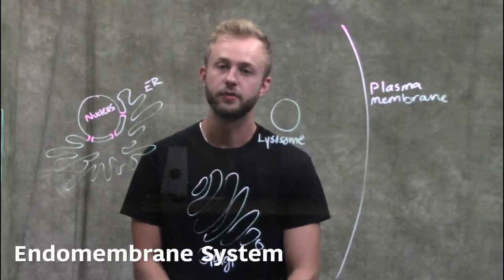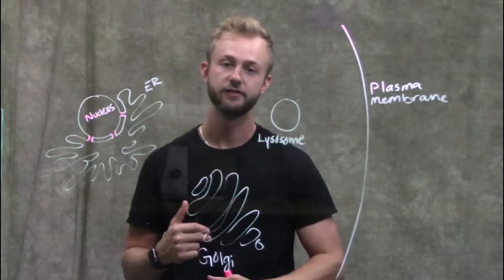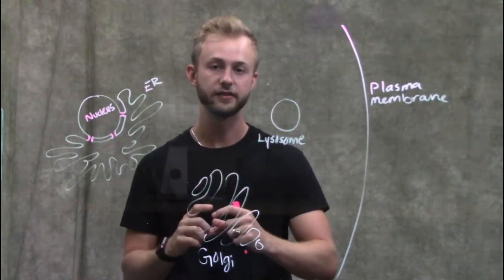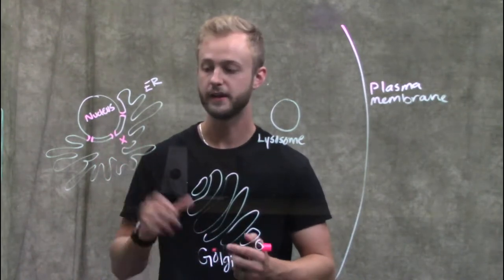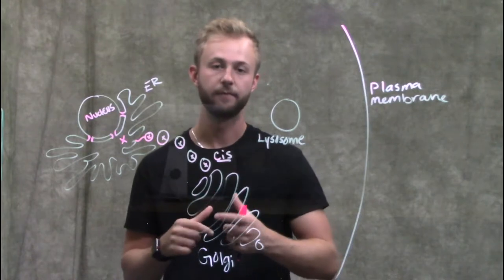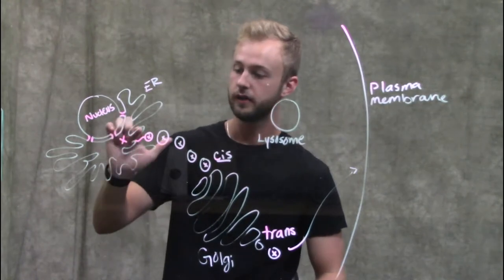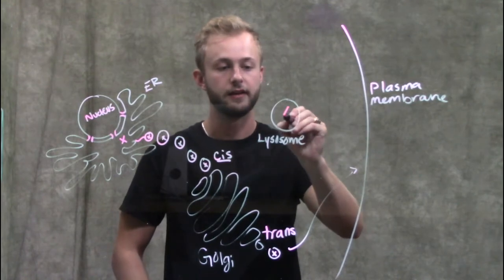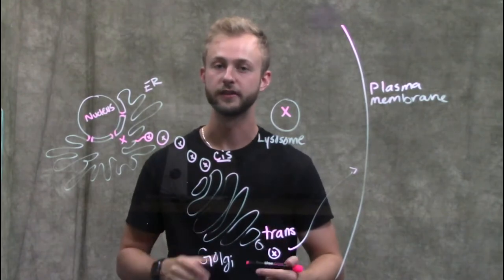Endomembrane System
This video describes the system of cellular membranes, other than the plasma membrane, and describes the importance of these for the functioning of specific organelles (i.e. endoplasmic reticulum).